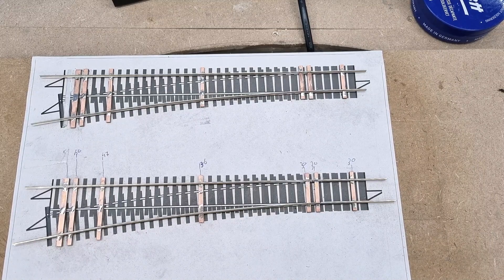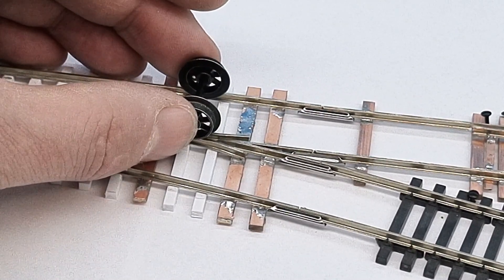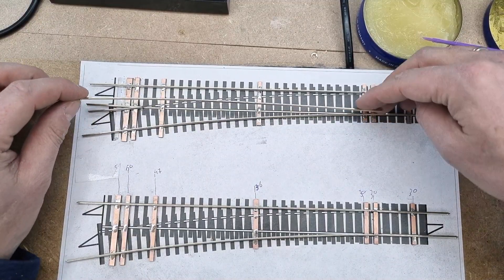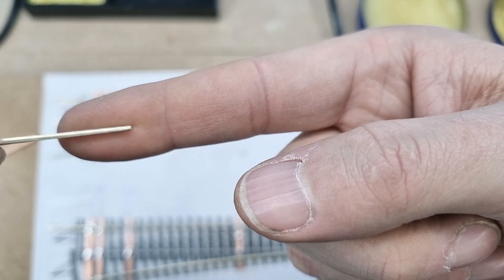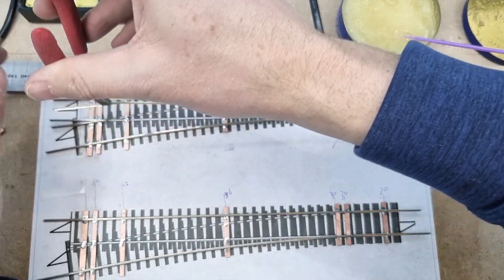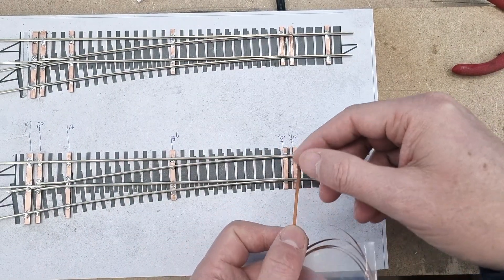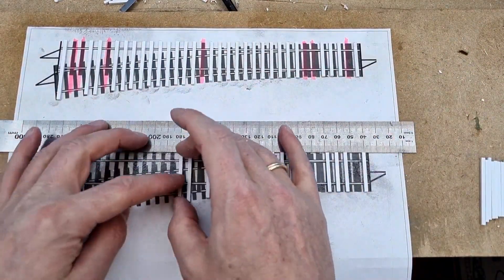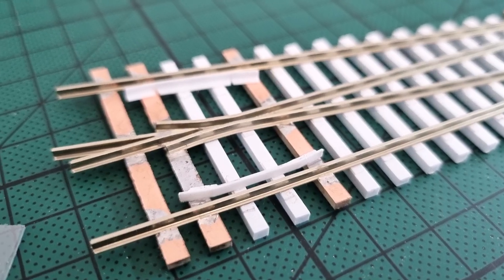How I make my own turnouts from scratch part 2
Scratchbuilding my h0 model train layout implies that I build my own turnouts. In this episode I finish the rail soldering and add ties, tieplates and guard rails. Enjoy!